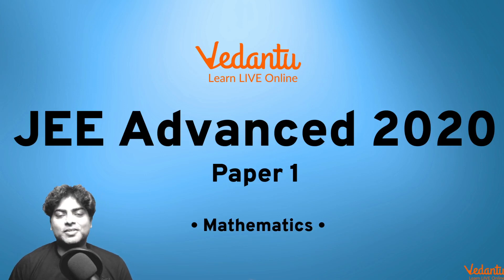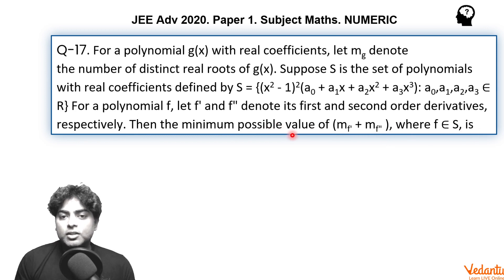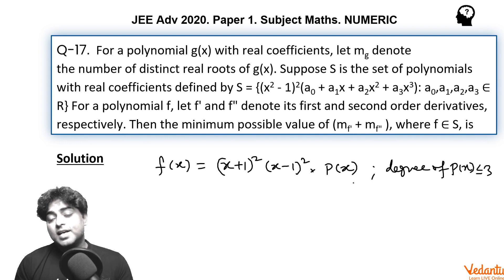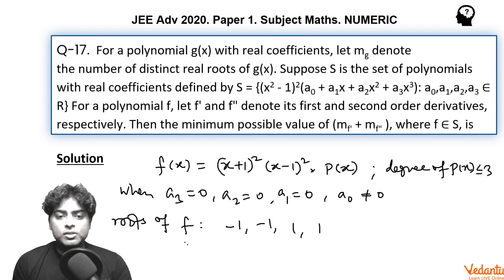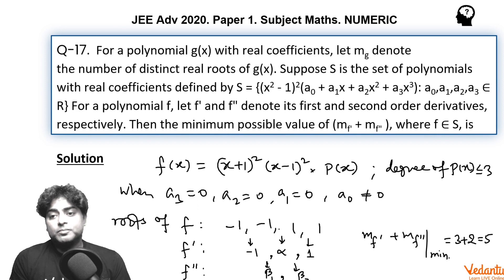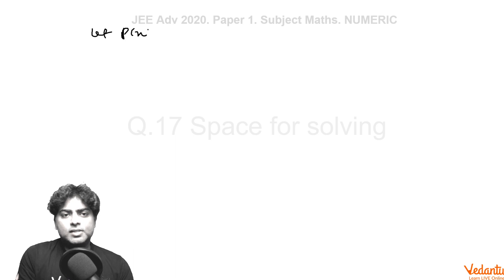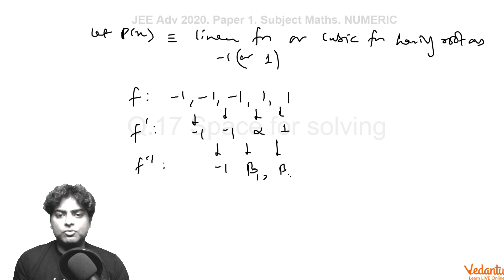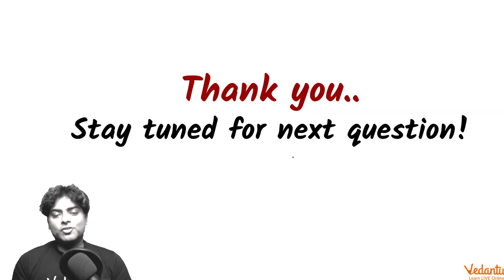JEE ADVANCED 2020 Paper-1 Maths Q17 Numeric Ans 5 Polynomial Rolle's_Theorem Shashank Sir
✅ Session PDF for "JEE ADVANCED 2020 Paper-1 Maths Q17 Numeric Ans 5 Polynomial Rolle's_Theorem Shashank Sir "

➡️For a polynomial 𝑔(𝑥) with real coefficients, let 𝑚𝑔 denote the number of distinct real roots of 𝑔(𝑥). Suppose 𝑆 is the set of polynomials with real coefficients defined by
𝑆={(𝑥2−1)2(𝑎0+𝑎1𝑥+𝑎2𝑥2+𝑎3𝑥3)∶ 𝑎0,𝑎1,𝑎2,𝑎3∈ℝ}.
For a polynomial 𝑓, let 𝑓′and 𝑓′′ denote its first and second order derivatives, respectively. Then the minimum possible value of (𝑚𝑓′+𝑚𝑓′′), where 𝑓∈𝑆, is _____